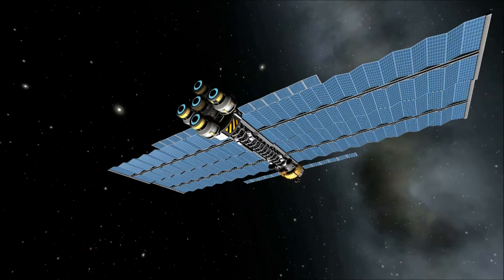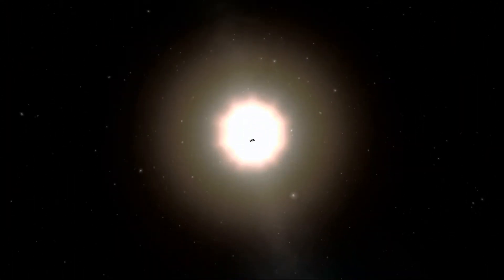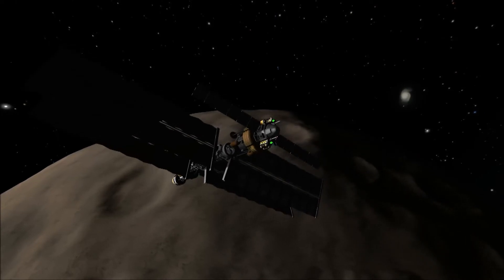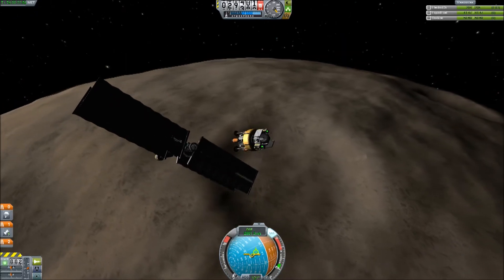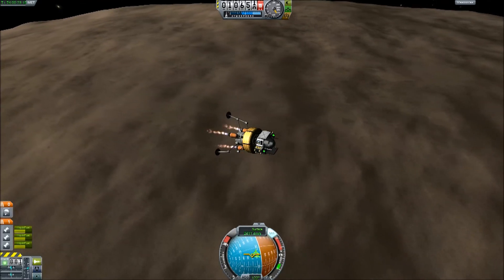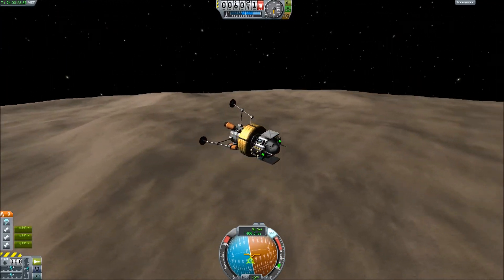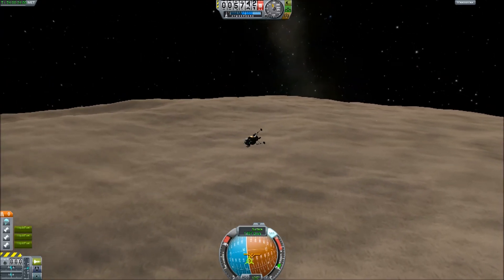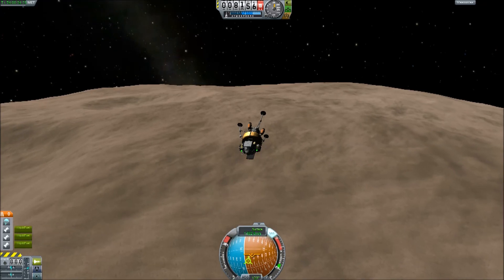KSP - Close Flyby Over Moho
New Horizons arrives at Moho and gets a closer look.

A close flyby over Moho is the best I can achieve with this flight. At this point I officially give up on ion drives. It's not through frustration in getting them to work effectively, it's the extreme boredom of flying them anywhere. It took two hours to get to Moho!
I have now designed a traditional rocket to get New Horizons out across the system. It may not have the same kudos, but it won't bore me stiff getting it anywhere.
First episode coming soon!